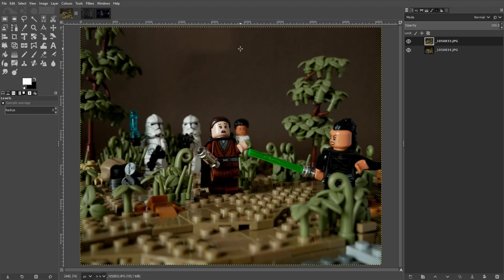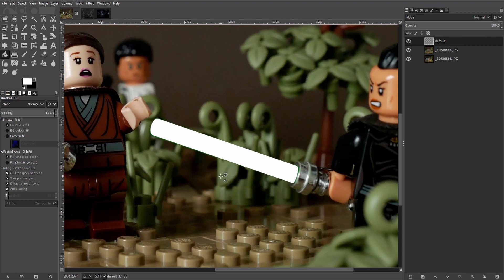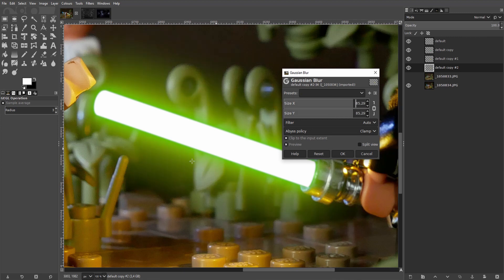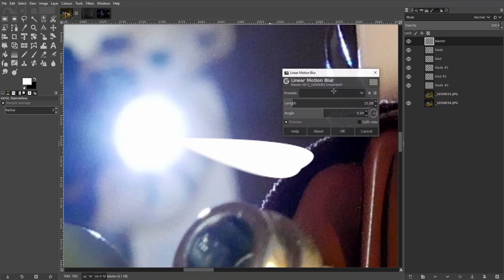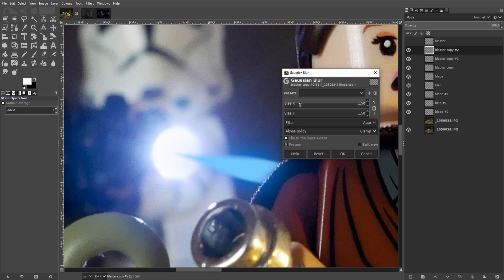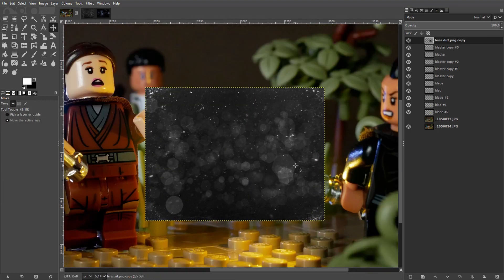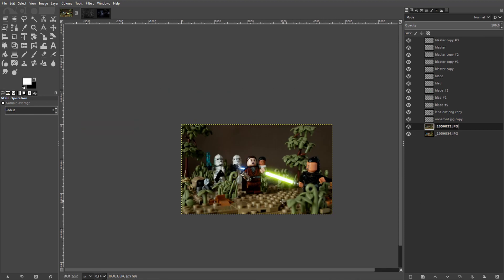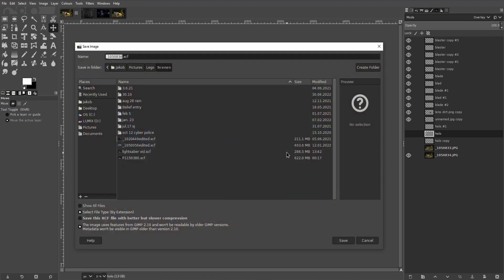Editing LEGO Star Wars Lightsabers in 5 Minutes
In this 3rd part of my series on Lego photography, I take you along on my lightsaber editing workflow.

Check out my Flickr to see the full resolution picture created in this video

Shot & edited by J.K.MOCs